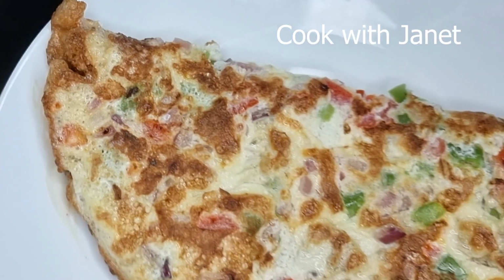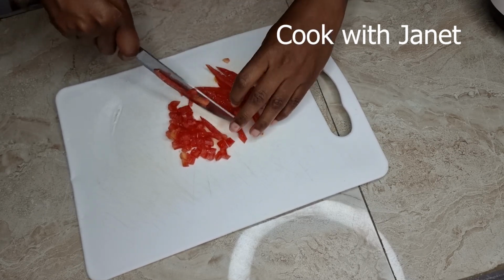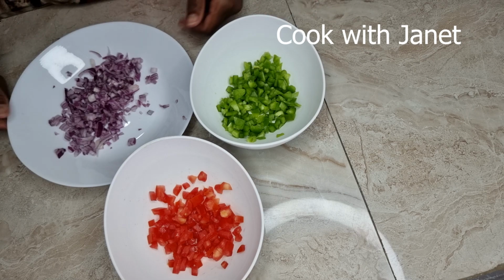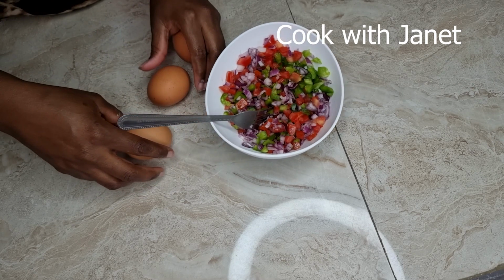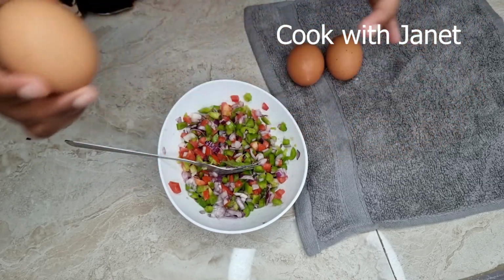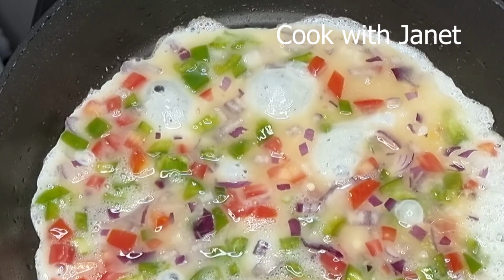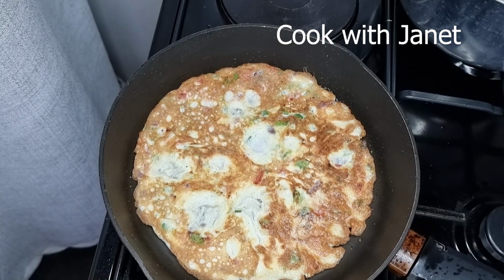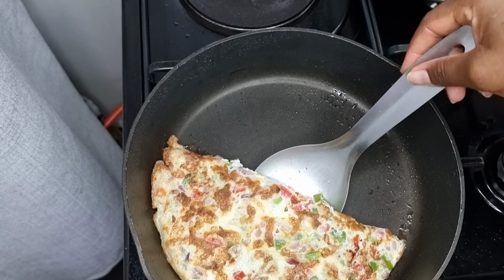How to Make a Spanish Omelette, Simple Omelette Recipe | Cook with Janet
In this simple omelette recipe, Janet is showing you how to make  a spanish omelette at home.

If you have been wondering how to make a spanish omelette or the ingredients to make a simple omelette recipe, this Cook with Janet video is for you.

Here are the ingredients you need to make a spanish omelette:
Eggs
Half a Green Pepper
1 medium onion
1 tomato
A pinch of Salt
Cooking Oil
Chilli (optional)

It takes approximately 5 minutes to cook a spanish omelette though this will depend with how large your omelette is and the amount of ingredients you intend to use to make your spanish omelette.

I would love to know what you think of this spanish omelette recipe, will you try it out? For more cooking recipes, baking recipes and smoothie recipe, do stick around.